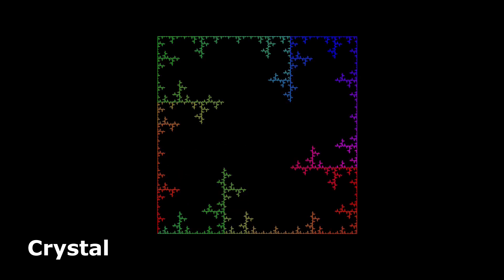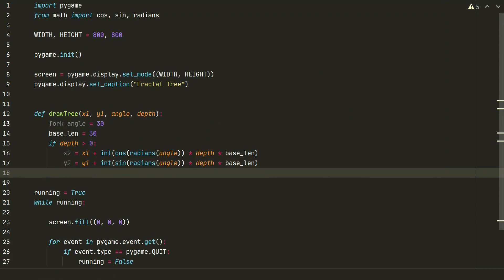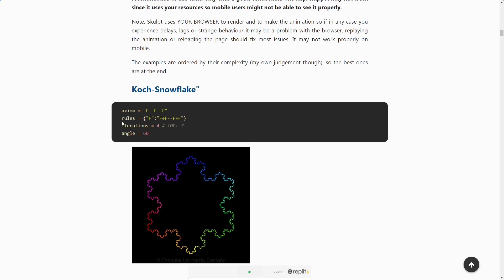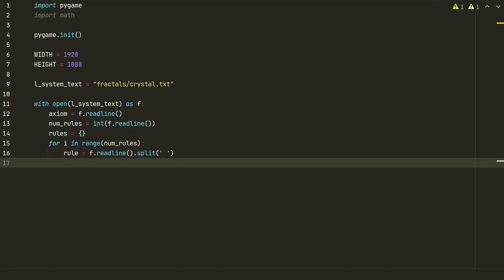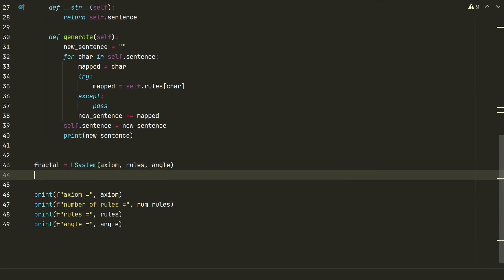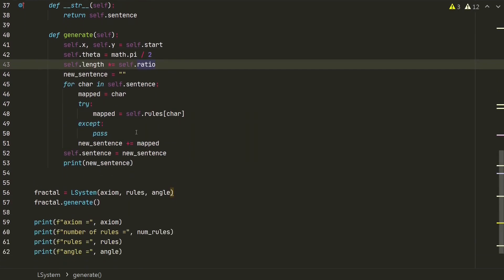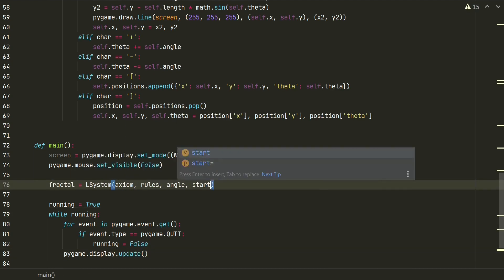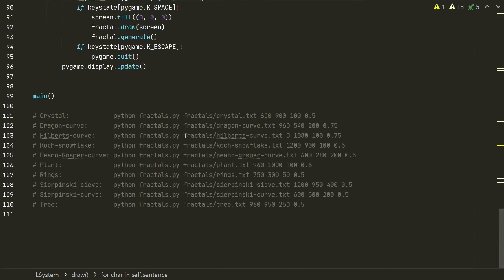Python/Pygame Fractals Tutorial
Learn how to create fractals using L-system (A Lindenmayer system)
using Python with Pygame
Parts:
0:00​ Intro
0:04​ Simple fractal tree
2:36​​​ Fractals. L-system
11:09​​​ Outro